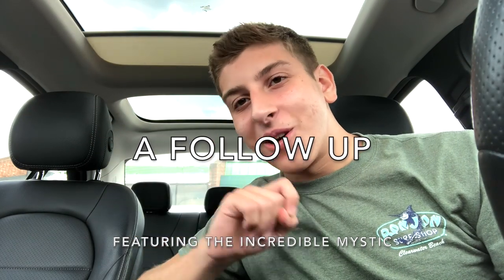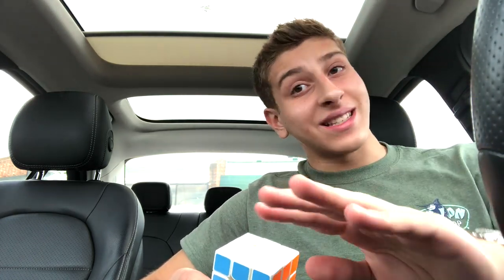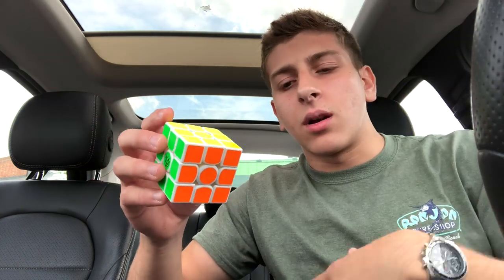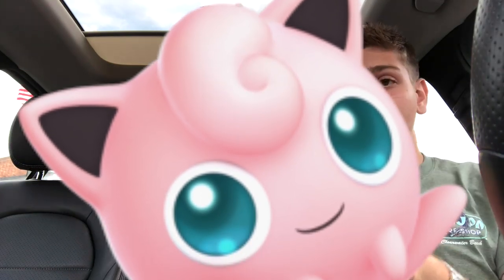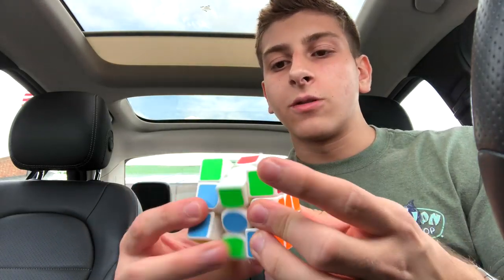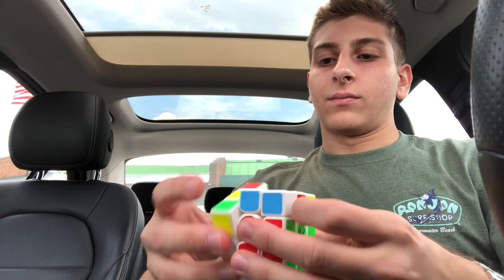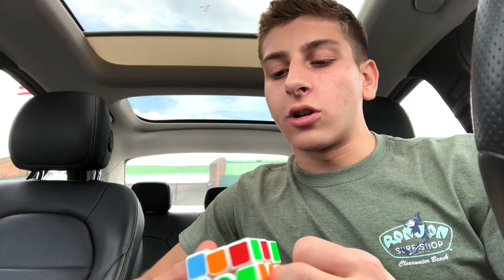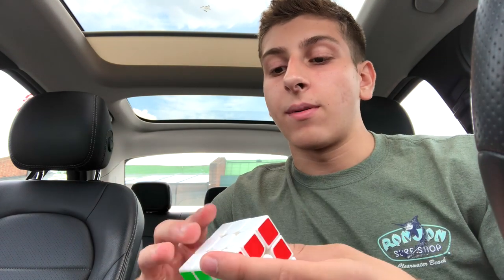Follow-Up Vid / Presenting the Mystic Beauty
RIP Angstrom Gan 356 Air SM.

Behold: The Mystic Gan 356 Air SM.

TheCubicle only sells Mystic Gan 356 Air Xs (the newer version). The SM just works better for me, but I certainly think the X is a great cube as well.

Join the notif squad. Click that bell. Why? Cuz I'm back.